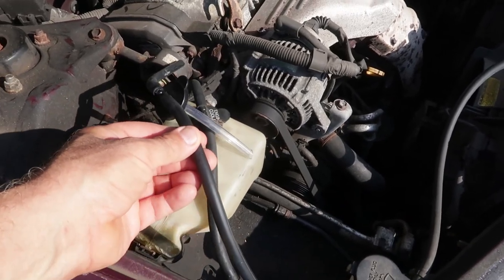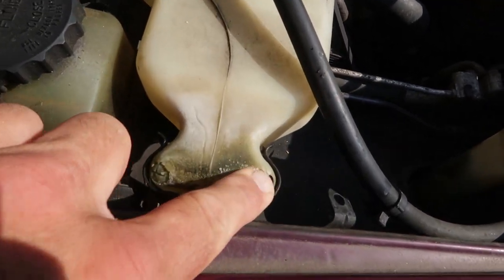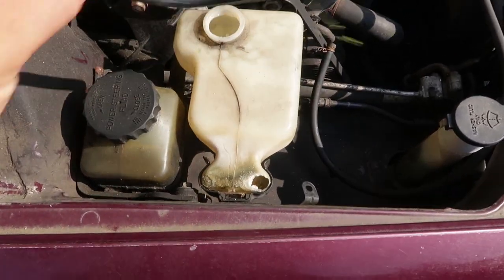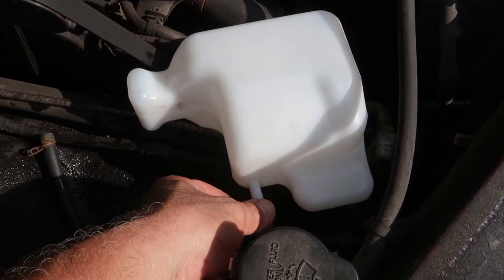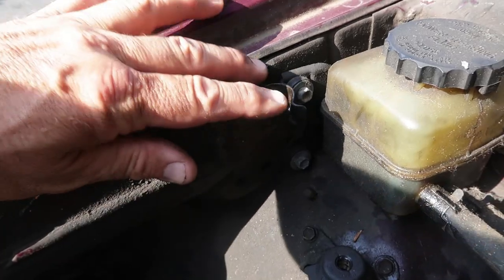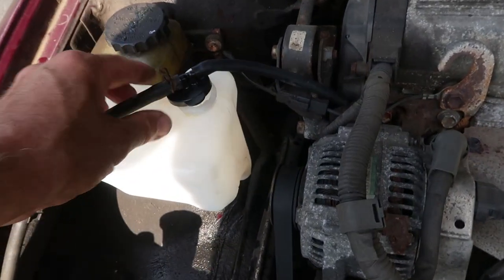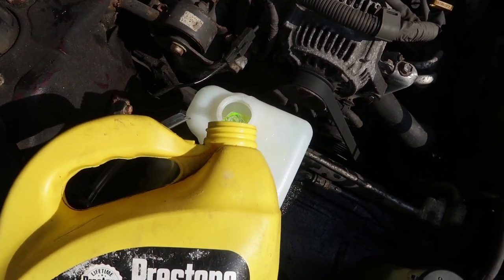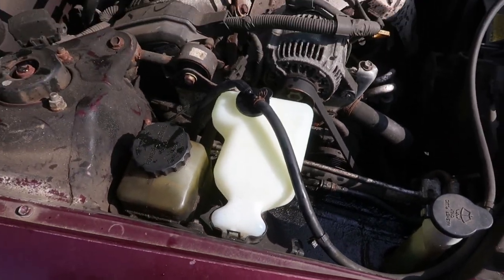How to replace the coolant reservoir on a 1996 Toyota Camry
This is a self-explanatory repair, but I took the time to make a video, so the least you can do is take the time to watch it and send me a zillion dollars.

I used a Canon G7X for this video, and you can get one of those
I bought my coolant reservoir on eBay, but you can buy one here if you want

Recorded on 7/20/2019 because I was topping off the coolant because it was going to be 95+ degrees.